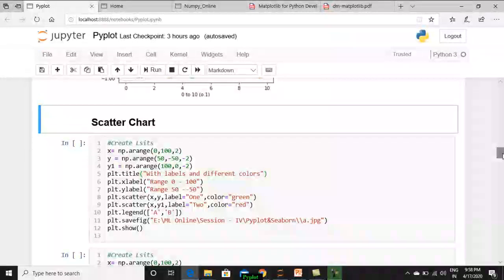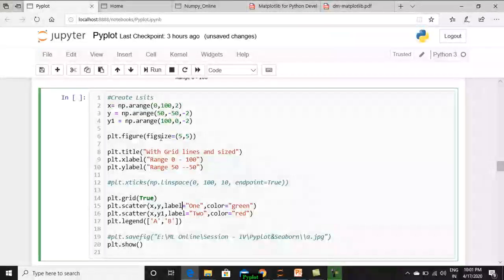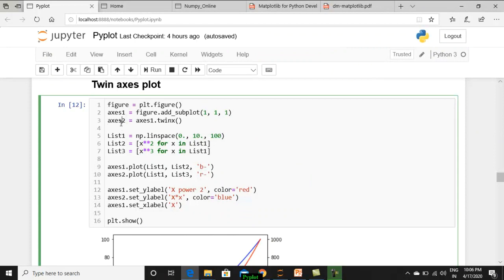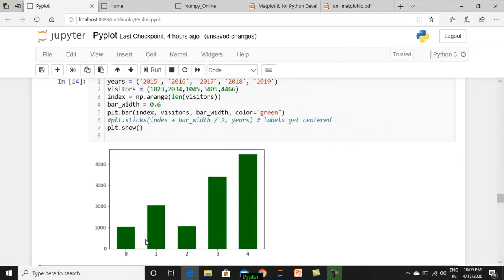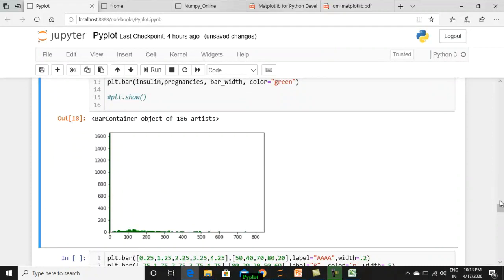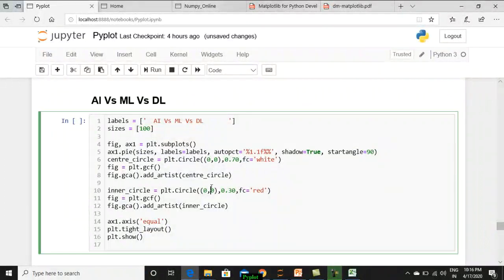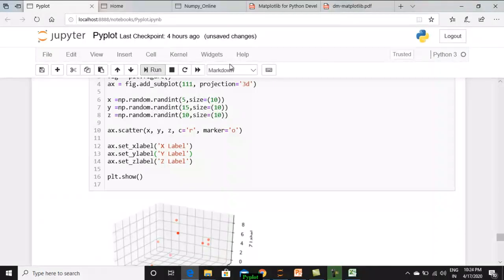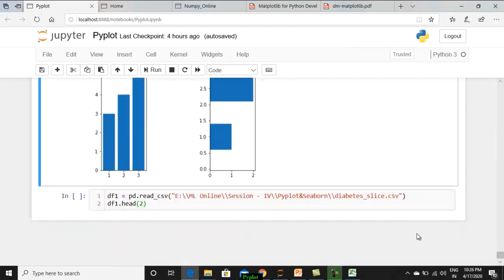Pyplot - part2 | Machine Learning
Pyplot - a powerful visualization library in Python - Learn about it.